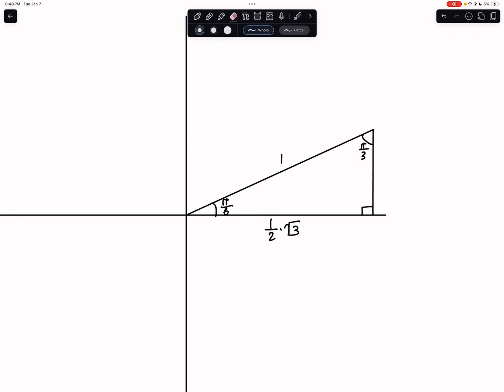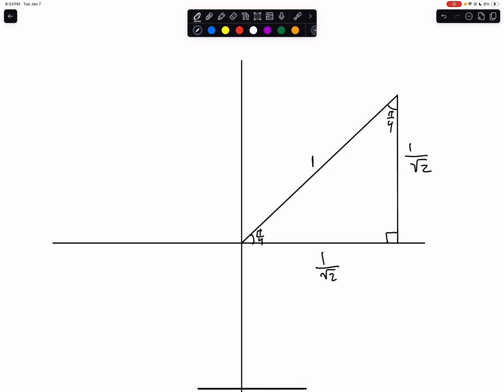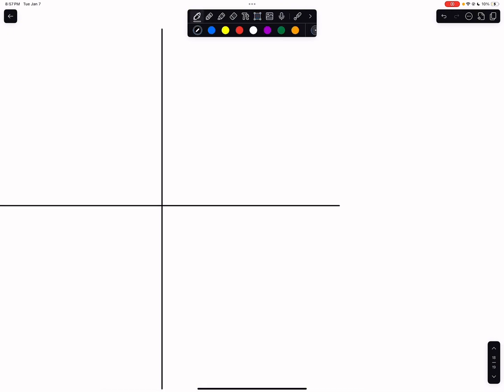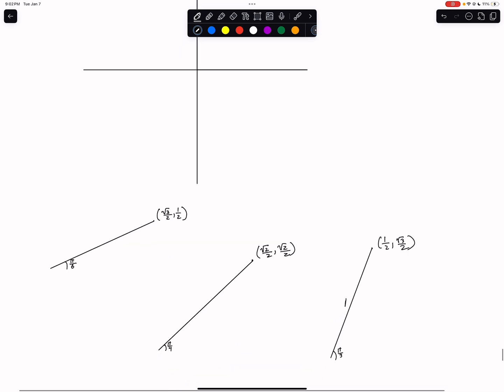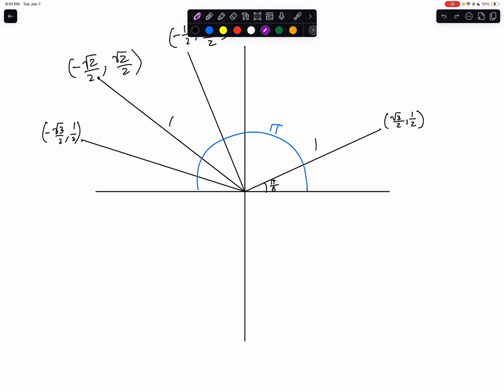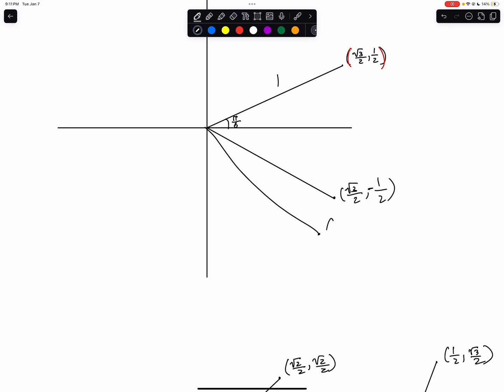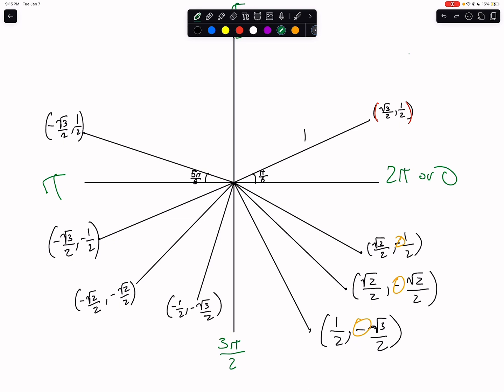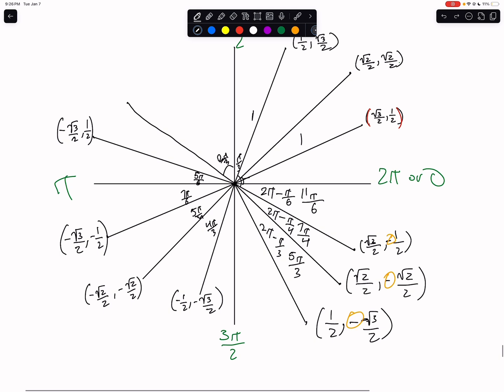Understanding, Not Memorizing #25: Deriving the Unit Circle (kind of messy, but it works)